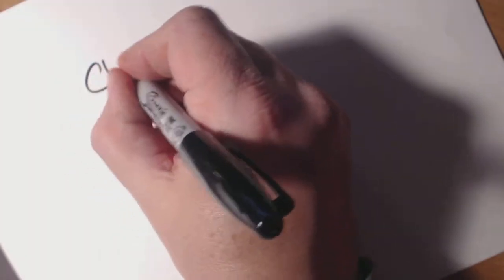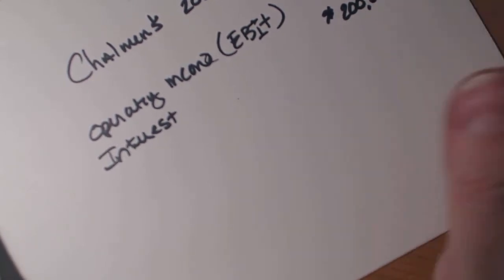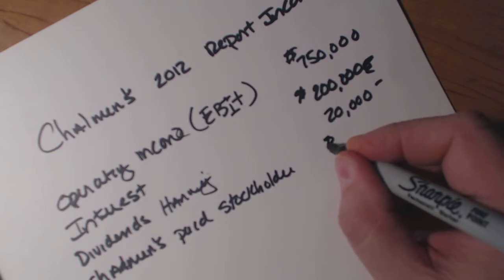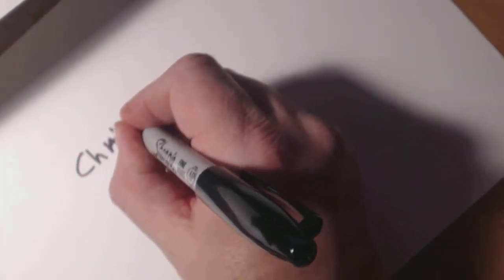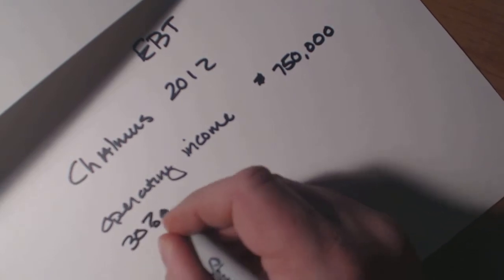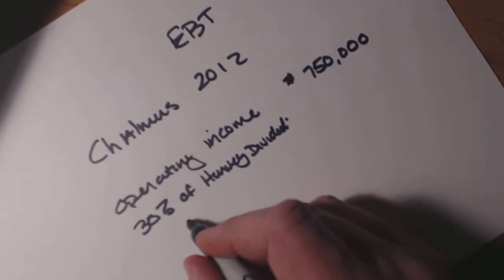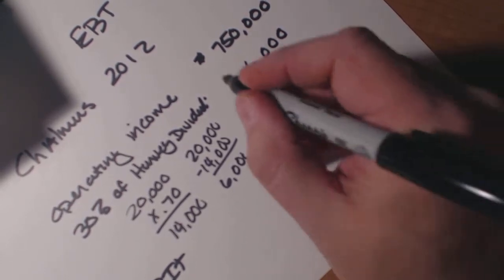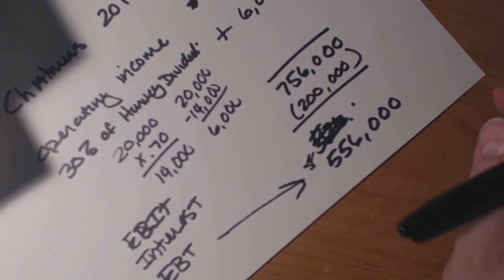Finding the EBT of a company that has dividends being paid to them